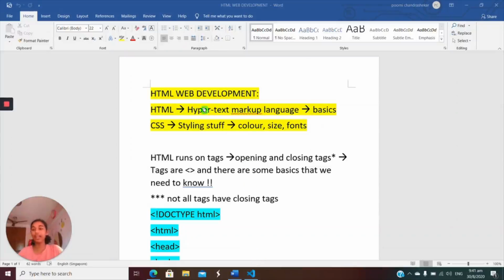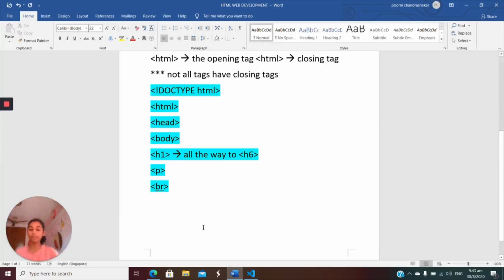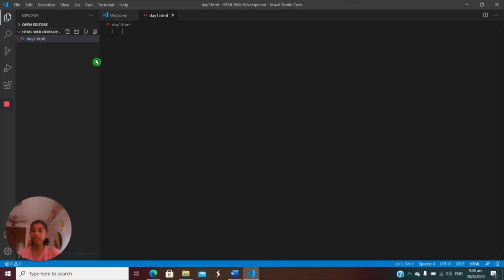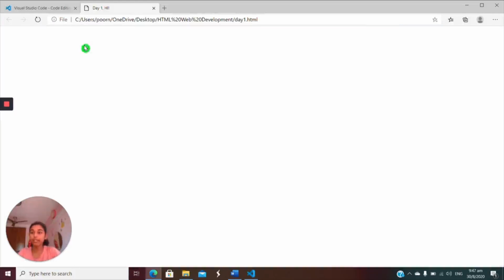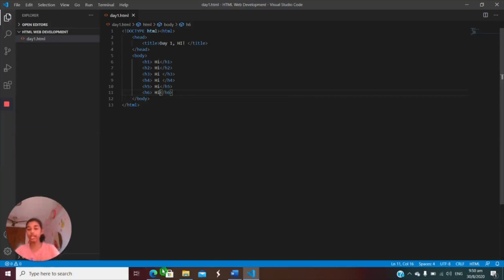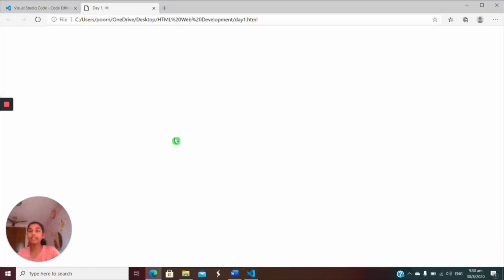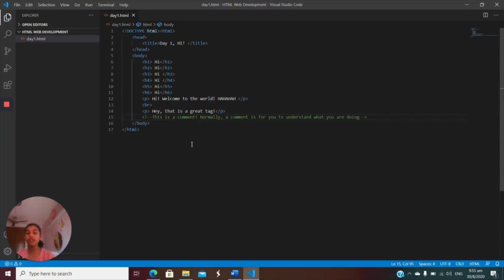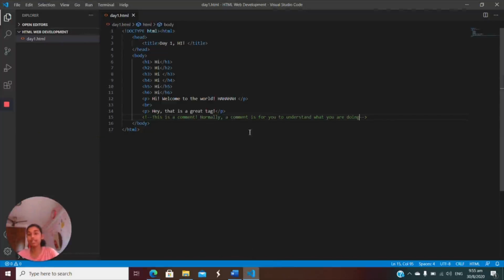How to Start Coding | HTML Programming Part 1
This simple tutorial will teach you how you can learn computer programming and teach yourself code. Learning code is not that hard, and it's easier than it looks. Instead of taking coding classes, why not teach yourself? Using this method you will learn html, css, javascript, visual design & more. Many people have landed themselves jobs involving web development and web design just with using this site. So what are you waiting for? Get started now!